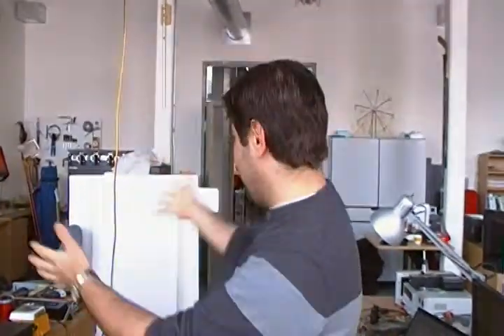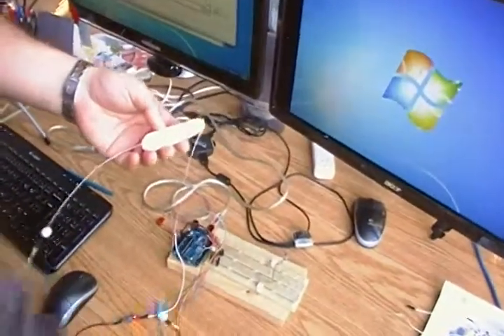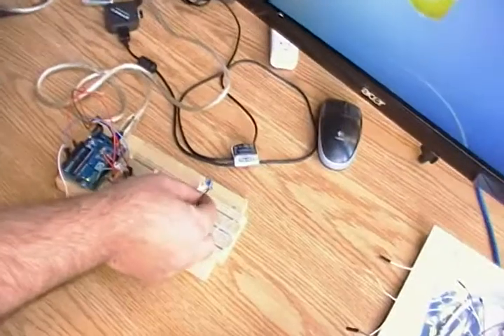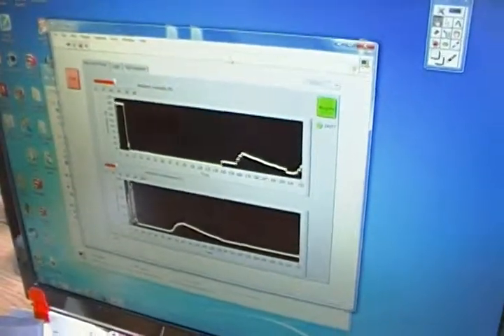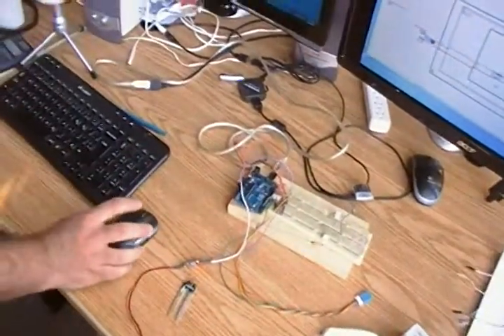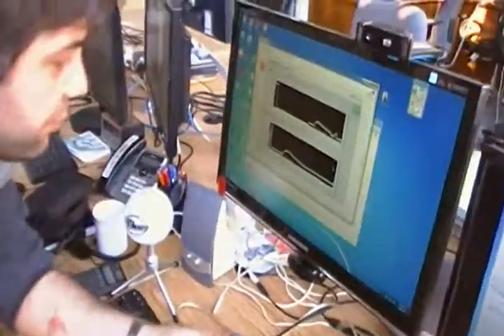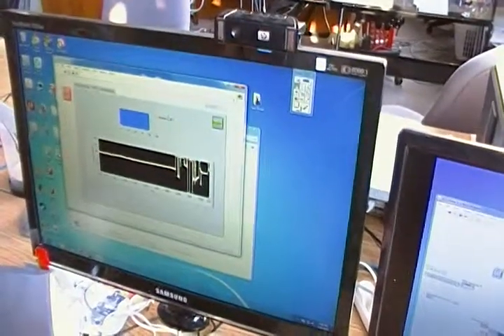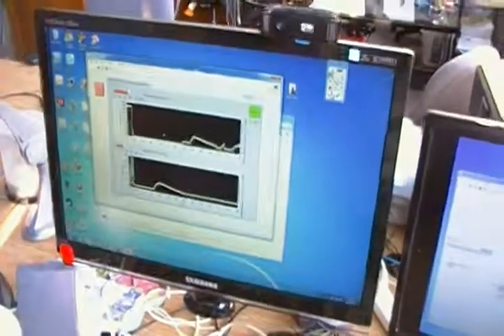Sensorica Friday teaser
Open Source DIY style presentation of the next Sensorica Friday Meetup.